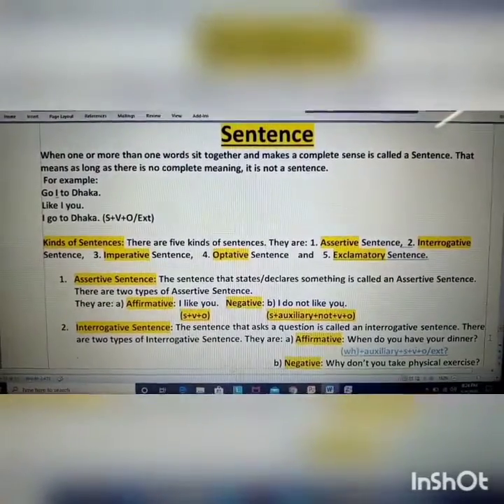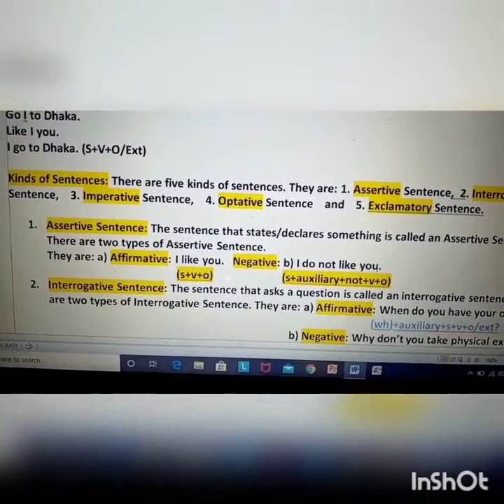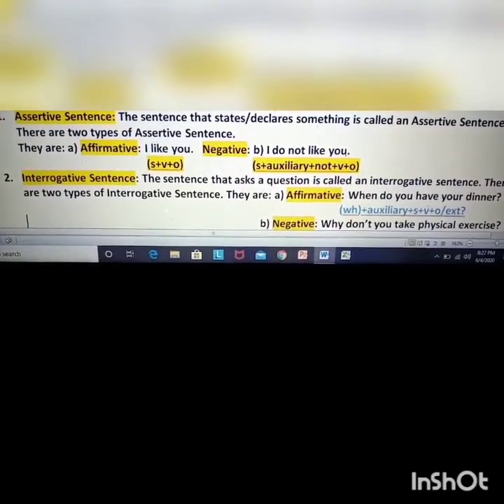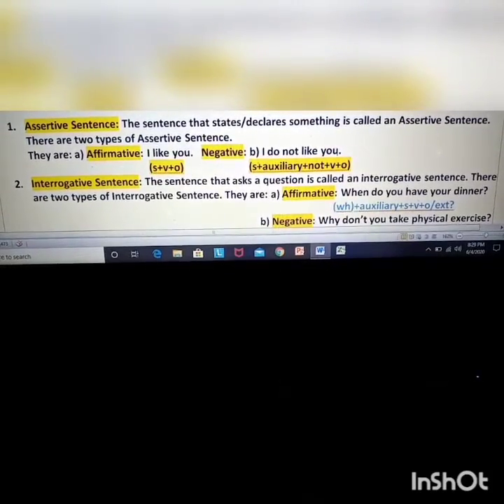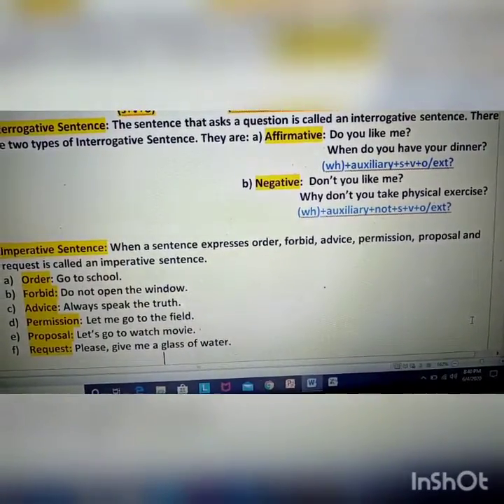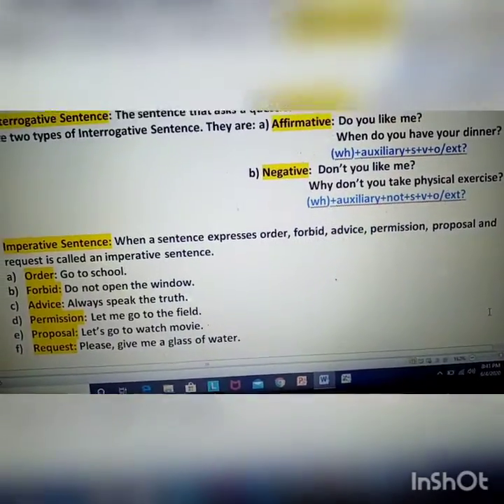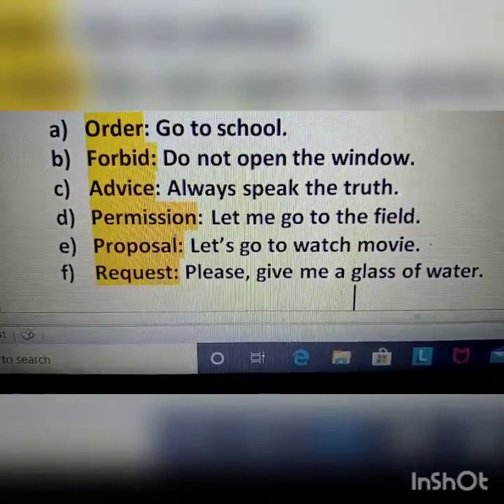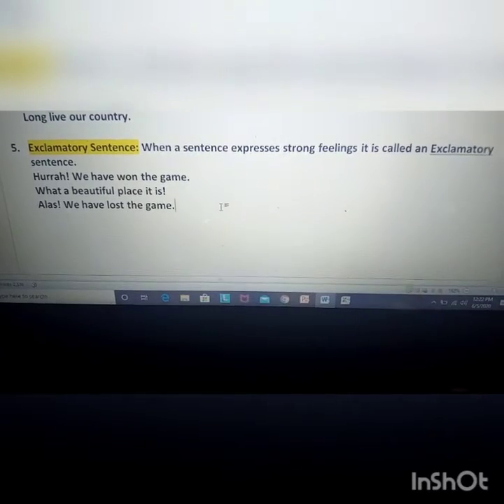Sentence (class 6 &7)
Classification of Sentence